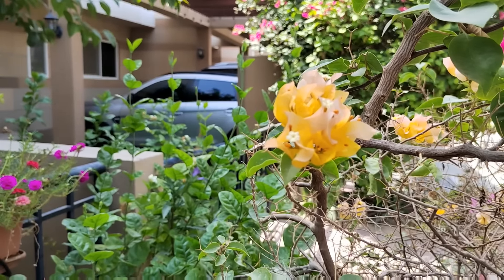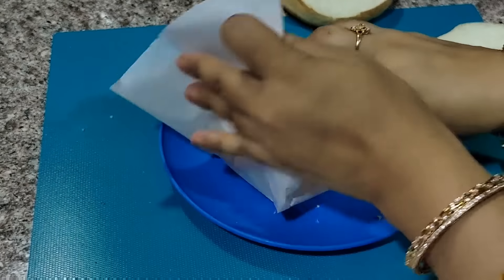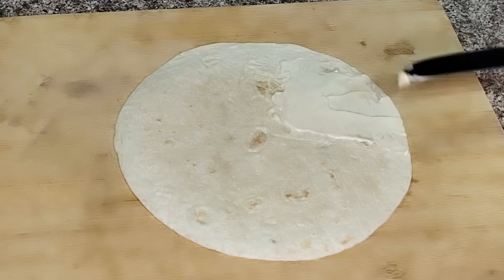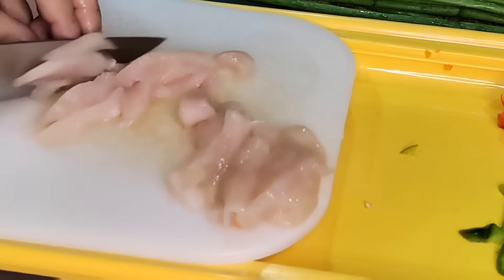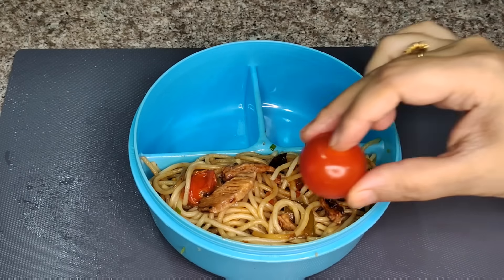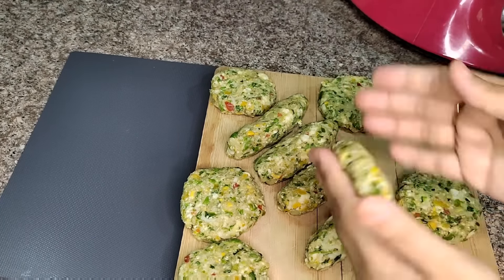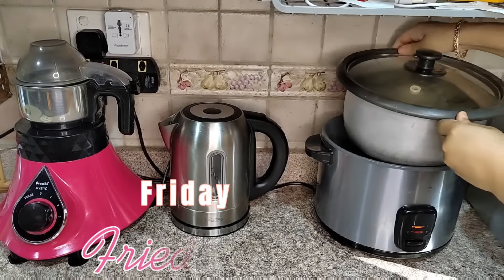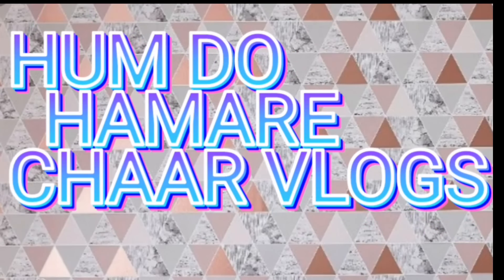New Tiffin ideas/New Lunch Box recipes/Tiffin ideas for Kids/Easy tiffin ideas/5 Tiffin recipes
New Tiffin ideas/New Lunch Box recipes/Tiffin ideas for Kids/Easy tiffin ideas/Tiffin Lunch ideas

  I hope you enjoyed the video. ☺️
 Hit LIKE 👍 & share video with your friends.